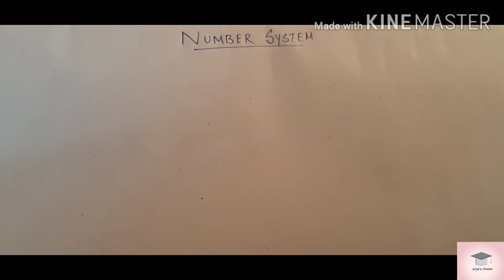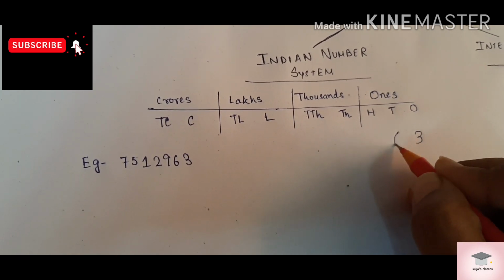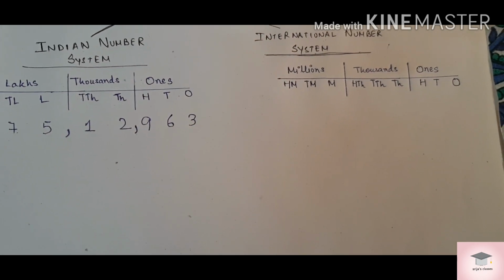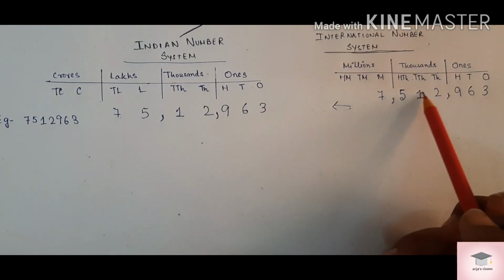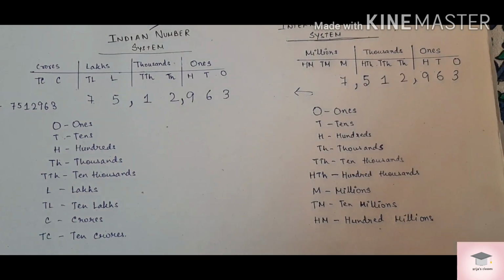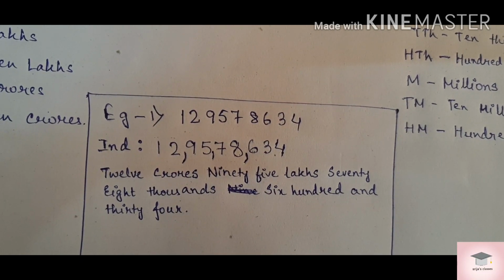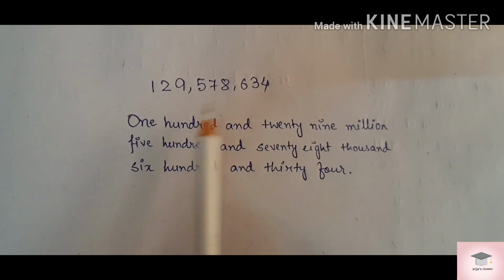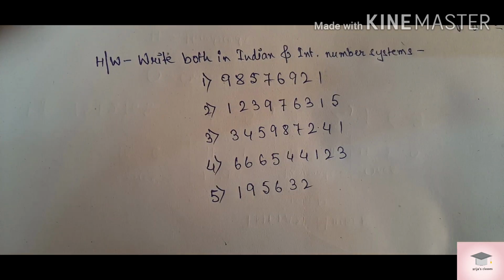Indian & International|| Number System|| Mathematics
Hi everyone
I have explained the types of Number System in this video in a simple and easy way.

The Number System is of two types-
1. Indian Number System
2. International Number System

This video will let you understand the Indian and International Number System.

Find out more videos on Number System